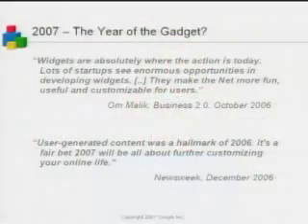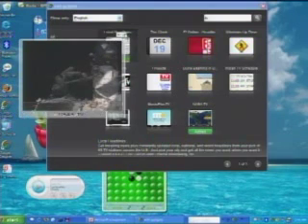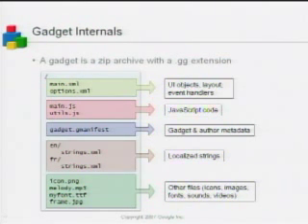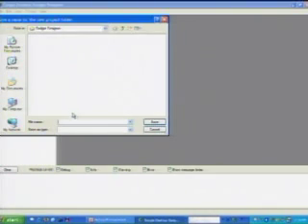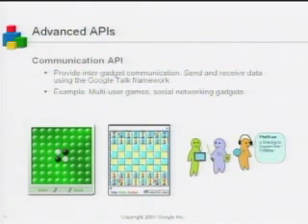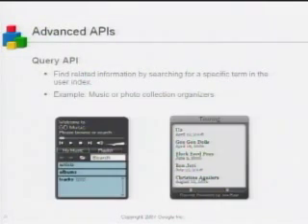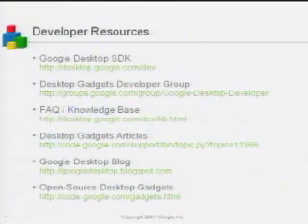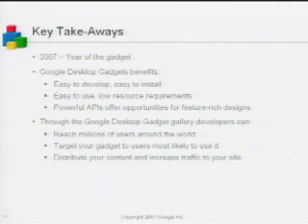Google Developers Day US - Google Desktop Gadgets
"Google Desktop Gadgets - Access, Share and Personalize Information
Mihai Ionescu
Want to create gadgets that can be on millions of desktops around the world? Come learn how to create a desktop gadget! You can easily build simple yet powerful mini-applications that provide access to useful information in an interactive and personalized style. In this session, we will present the Google Desktop Gadget API, show you how easy it is to create useful desktop gadgets and walk you through the available developer tools and resources. We'll also introduce you to advanced APIs and demo some cool gadgets that use them.

Speaker Bio: Mihai is a Technical Lead on the Google Desktop team currently responsible for the Desktop Developer Program. After joining Google in 2003 he was one of the pioneering engineers behind Google Desktop Search and the Google Desktop APIs. Previously he worked 6 years at Microsoft as a software developer with the Java VM, .NET and Internet Explorer teams. Mihai is an avid skier and also enjoys golfing and hiking."